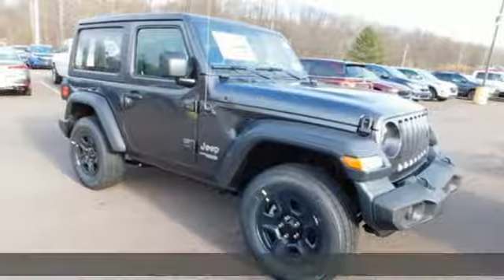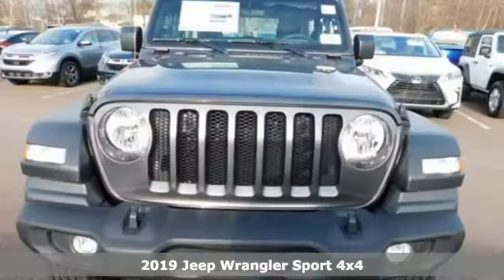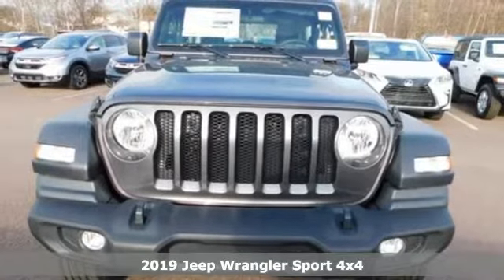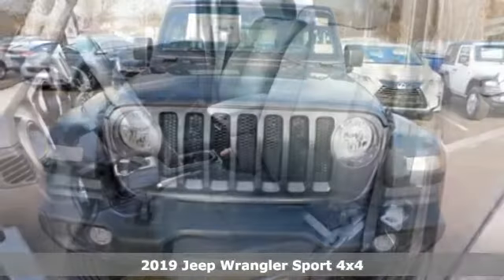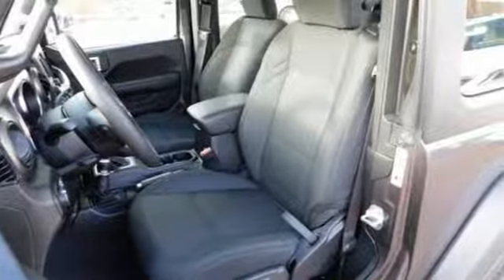2019 Jeep Wrangler Wilkes-Barre PA Scranton, PA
Year: 2019
Make: Jeep
Model: Wrangler
Trim: Sport
Engine: 2.0L I4 DOHC
Transmission: 8-Speed Automatic
Color: Gray
Interior: Black
Stock #: J10583
VIN: 1C4GJXAN5KW542743

Address:
150 MotorWorld Dr #8